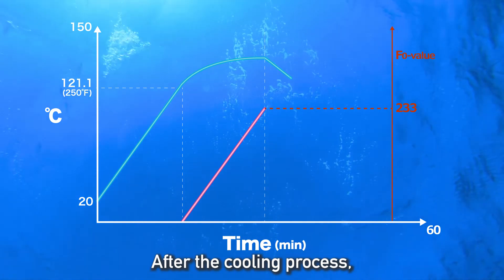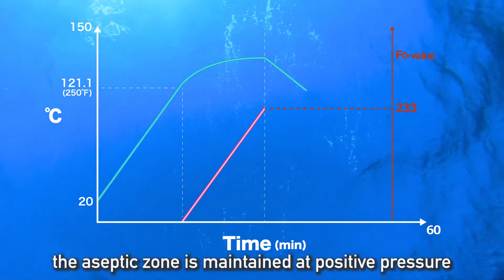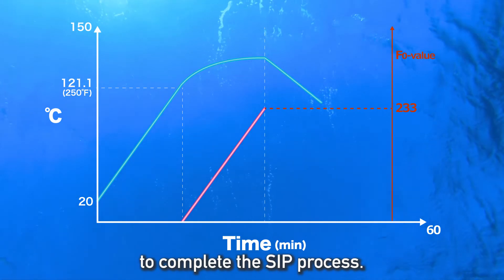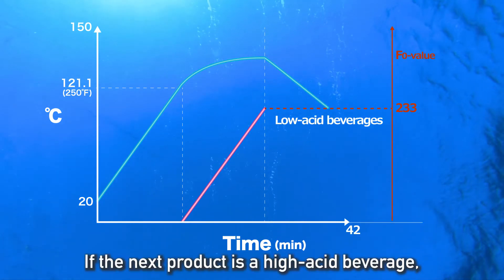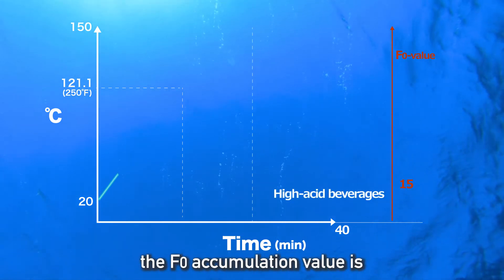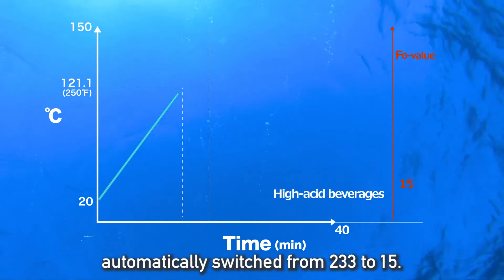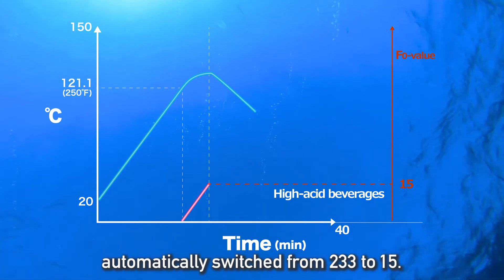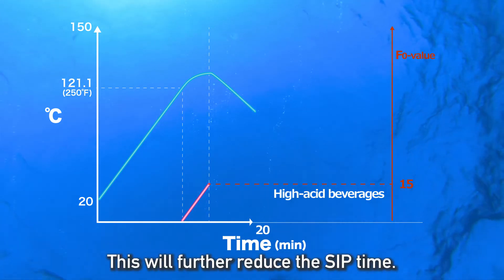F₀ Solution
The F₀ solution is an innovative way to significantly reduce SIP process time compared to conventional ones while maintaining aseptic performance.
It can be applied to almost any aseptic processing equipment and filling machine that performs the SIP process, including UHT sterilizers, aseptic tanks, filling machines, and sterile filters.
F₀ solution not only enhances productivity but also minimizes environmental issues by reducing steam usage and CO₂ emissions.